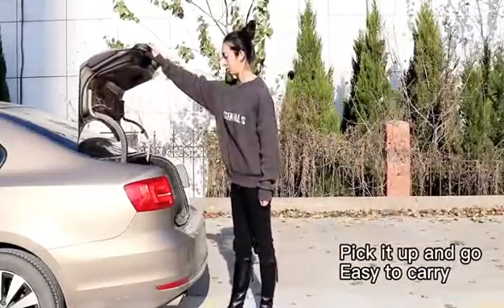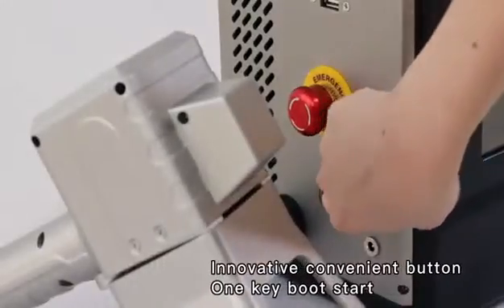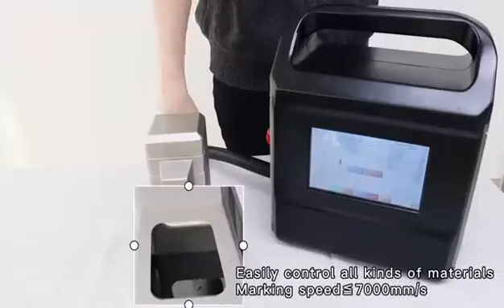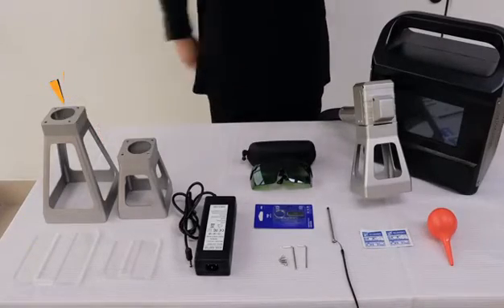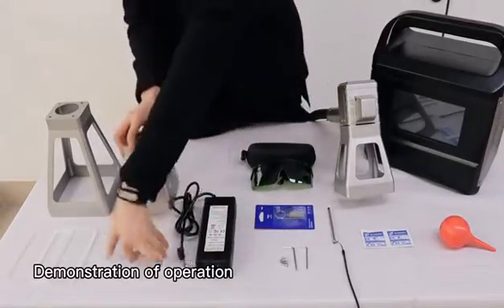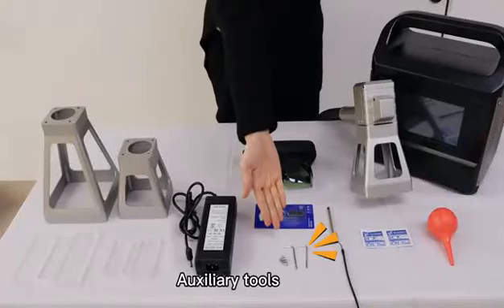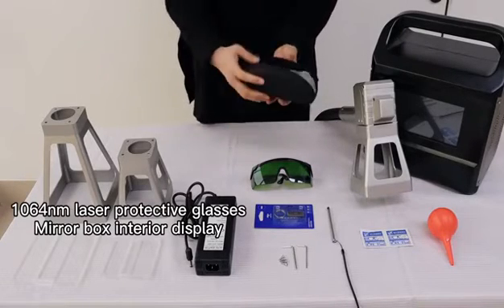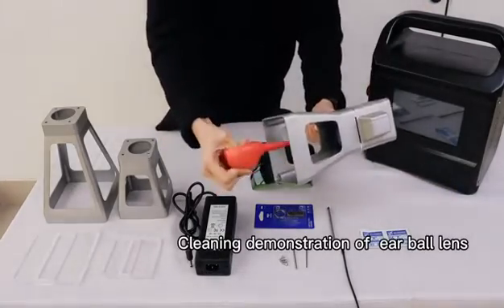2023 hot selling portable handheld laser marking machine, smart mini laser marking machine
Small design mini smart portable handheld fiber laser marking engraving machine
SHANDONG TAIYU LASER TECHNOLOGY CO.,LTD
No.2668,East of cross road between Airport road
and Lotus road,Licheng District,Jinan, Shandong, China
Chinese leading laser engraving machine. Laser fiber laser engraving marking systems.
Metal laser engraver, plastic laser marker.
portable laser machine,silver ,gold laser engraving machine, laser cutting machine, laser deep engraving on metal,laser marking on phone case,LED bulb laser, color marking on stainless steel,
large format laser engraving machine,photo laser engraver,3D laser marking machine ,mirror laser marking machine

الألياف الليزر آلة وسم Валакно лазернай маркіроўкі машыны, Машина за маркиране на лазерни влакна, laserowa maszyna do znakowania laserowego,دستگاه مارک فیبر لیزری , Faser laser beschriftungsanlage, волоконный лазер маркировочная машина, machine d'inscription de laser de fibre, kuidun laser-merkintäkone,ម៉ាស៊ីនសម្គាល់ឡាស៊ែរ, ბოჭკოვანი ლაზერული მარკირების მანქანა, ફાઇબર લેસર માર્કિંગ મશીન, талшықты-лазерлік таңбалау машинасы,섬유 레이저 마킹 머신, vezel laser markeer machine, була машинаны белгилеп лазер, màquina de marcatge amb làser de fibra, vlákno laserové značkovací stroje, stroj za označavanje laserskih vlakana, Laser alimentorum fibra apparatus intendens, lāzera lāzera marķēšanas iekārta,
pluošto lazerinio žymėjimo mašina, mașină de marcare laser cu laser, magna tal-immarkar bil-lejżer tal-fibra, mesin penanda laser serat, влакно ласерско означување машина, mīhini taamaha taura, шилэн лазер тэмдэглэгээ машин, ফাইবার লেজার চিহ্নিত মেশিন, फाइबर लेजर मार्किंग मिसिन , ਫਾਈਬਰ ਲੇਜ਼ਰ ਮਾਰਕਿੰਗ ਮਸ਼ੀਨ, máquina de marcação a laser de fibra, د فایبر لیزر نښه کولو ماشین , ласерска машина за ласерско означавање,vlákno laserové značkovacie stroje, stroj za lasersko označevanje vlaken, stroj za lasersko označevanje vlaken,ఫైబర్ లేజర్ మార్కింగ్ మెషిన్, ஃபைபர் லேசர் குறிப்பான் இயந்திரம், เครื่องไฟเบอร์เลเซอร์ , fiber lazer markalama makinası, فائبر لیزر مارکنگ مشین , Машина для маркування волоконного лазера, tolali lazer markalash mashinasi, máquina de marcado láser de fibra, סיבים לייזר מכונת סימון, μηχανή σήμανσης λέιζερ ινών , rost lézeres jelölőgép, մանրաթելային լազերային նշագրման մեքենա , macchina per marcatura laser a fibra, फाइबर लेजर अंकन मशीन, laser serat mesin nyirian, mesin penandaan laser serat, serat laser laser marking machine, máy khắc laser sợi quang,

Looking for distributors and users all over the world!